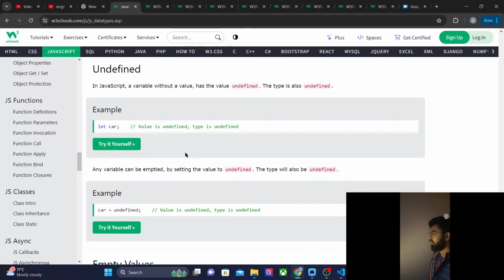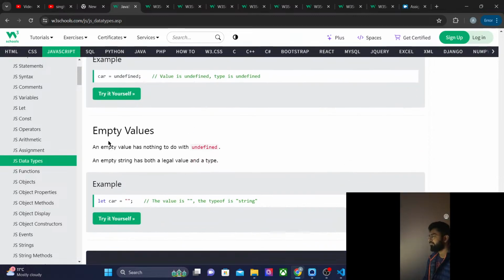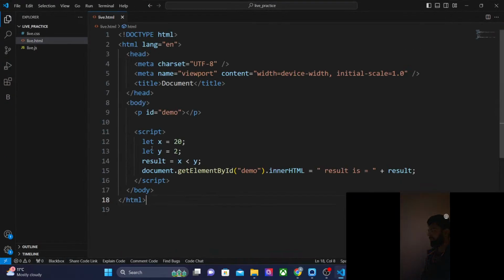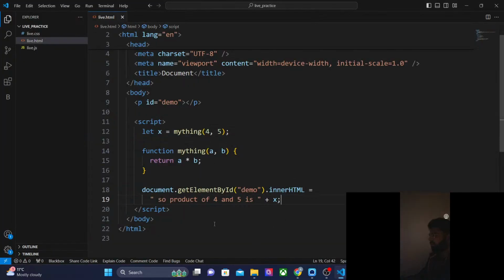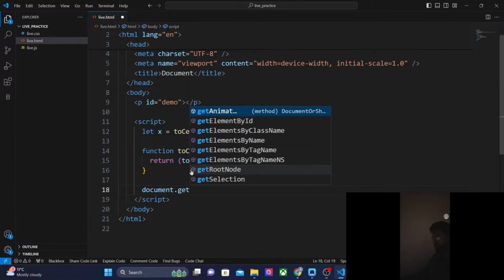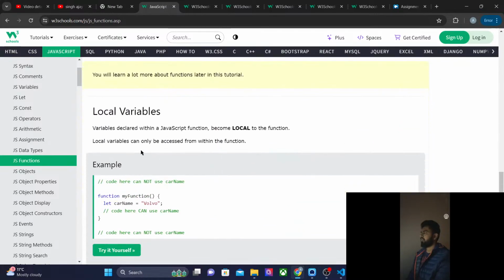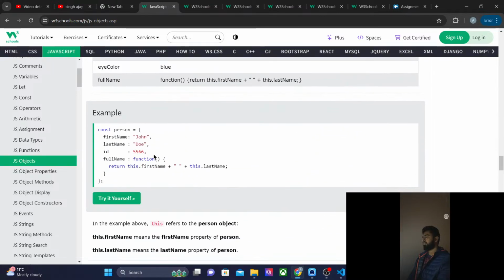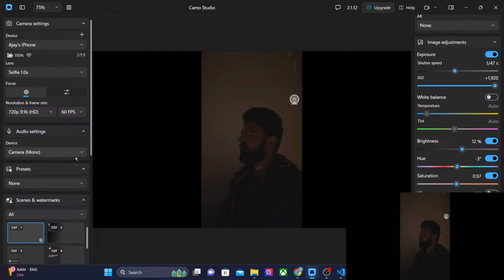web development study with me (java script)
let's do some practice on java script